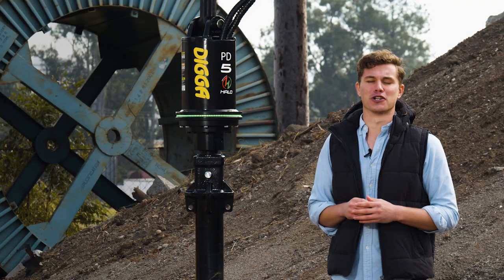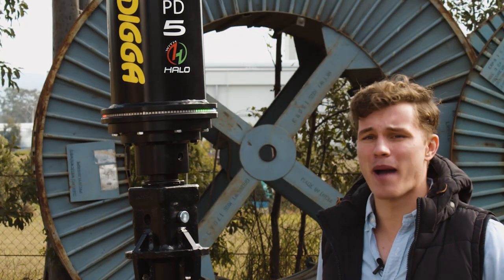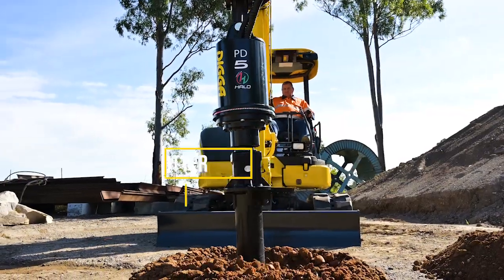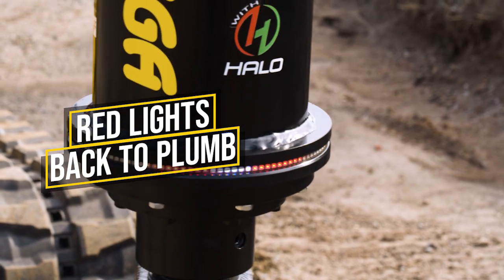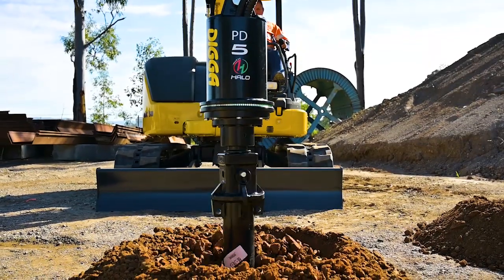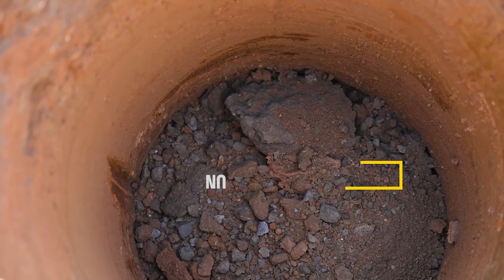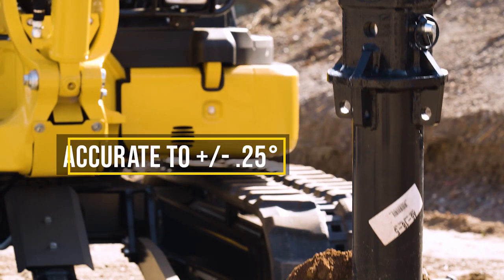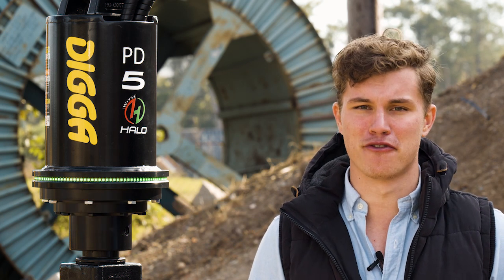Trade Earthmovers review Digga Halo Auger Alignment System | Digga Australia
Harrison Hunkin from TradeEarthmovers.com.au recently got a glimpse of Digga Australia’s most exciting development yet – the Digga Halo.

FULL ARTICLE BY EARTHMOVERS & EXCAVATORS
Harrison Hunkin recently got a glimpse of Digga Australia’s most exciting development yet – the Halo

It’s rare nowadays to see truly impressive manufacturing feats in Australia. A lot can be pinned on the obvious – there just is not as much manufacturing in Australia as there once was.
However, while the industry has shrunk, there are still homegrown gold nuggets to be found, and we believe we’ve found one from Digga Australia.

No stranger to the earthmoving and farming sectors, this Gold Coast-based business has been manufacturing machinery attachments from its factory since 1981, and after four years of hard work, research and development, Digga has produced what it believes is the future of drilling.
It’s called the Halo – an alignment system that’s been built into the hood of the drive unit and uses a band of highly visible LED lights to indicate when the unit is in a plumb position or when the unit is out of alignment.

Green is good and indicates to the operator that the auger is in plumb position, while a sequence of red and green lights illuminate the Halo ring to guide the operator back to plumb when the unit goes out of alignment. It’s so simple it’s genius.

EYES ON THE PRIZE
Yeah, we know there are plenty of monitor and levelling systems available on the market, but none that have that all-important visibility. With the Halo positioned on the drive unit, the operator’s eyesight is constantly on the job at hand.

There is no need for a spotter, which will save a business money. The lack of adjusting and glancing at monitors will also keep work efficient, while the guidance of the Halo itself ensures straight holes without in-hole adjustments.

Some operators might think they’re skilled enough without any of this technology, but pride aside, the results don’t lie. The brains of the Halo are found in the hood box, which is situated inside the hood.

The hood box comprises of six sensors that accurately measure inclination to +/-.25°. This hood box is then plugged directly to the Halo LED ring. Digga explained to us that Halo has been programmed to show all-green LED from 0°to 1.5°of incline. After 1.5°the LEDs will show a sequence of red and green lights. These lights move around the hood to indicate which way to move the drive to return to plumb.

"The red and green lights are always opposite each other, thus if the operator can only see the red light, he or she will surmise the location of the green and be able to "chase" it," Digga says.

TECH HAS COME A LONG WAY
Komatsu demonstrator trainer Phillip Bailey, who was onsite to test out the new Halo, was impressed with how seamless the Halo felt when used. "I didn’t know much about the product initially, but I was really impressed with the Halo, to be honest," Bailey says.

"Every operator thinks they can drill a straight hole, it’s a pride thing, but this really does help, especially with angled work… it’s exceptional. "Taking your eyes off your drive unit for just that split second to look at a monitor can force your auger out of position, which leads to oversizing of the hole.

"Having the LED alignment system built into the drive unit is a great idea and removes those split second lapses because you have to constantly look at the head unit," Bailey adds.

"Another thing that impressed me were the actual lights [themselves]; you could see the bright LEDs beaming, even in glary sunlight. It would be really cool to see it operating at night time actually," he joked. "Due to how the lights work I think my reaction time was better. You don’t know how much you need [the Halo] until  have it. Technology has come a long way."

LED MAGIC!
The Halo project has been a work in progress for Digga since 2016. It’s been teased on social media and showcased at trade fairs for years, but finally, after a wide range of testing and design upgrades (including water, vibration, longevity and heat testing) the Halo is set to make its official launch.

Digga has had over 50 Halo units out in the field with customers since November 2019, and with the final amendments made, it will be released to the public on August 3.

Currently, only PD3 to PD7 Drives are available with Halo. However, Digga confirms that work is underway for a Halo in PDD to PD50 by the end of 2020 and SD drives by 2021.